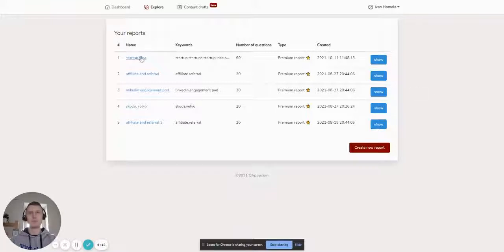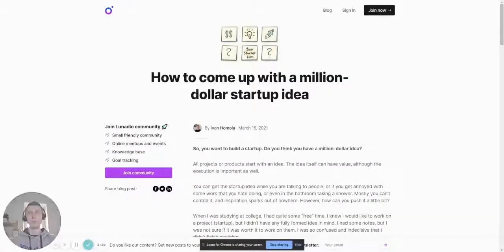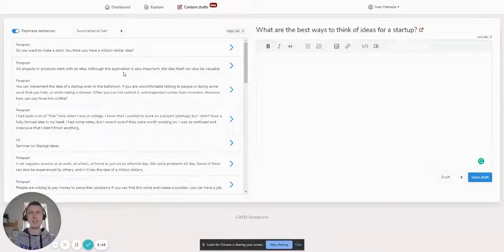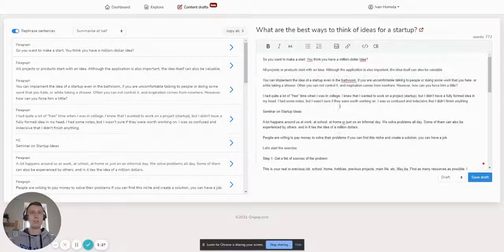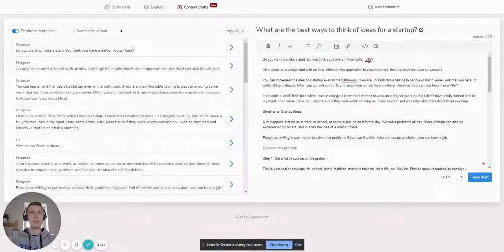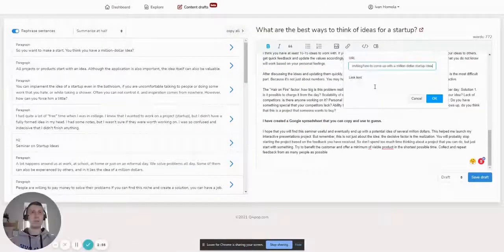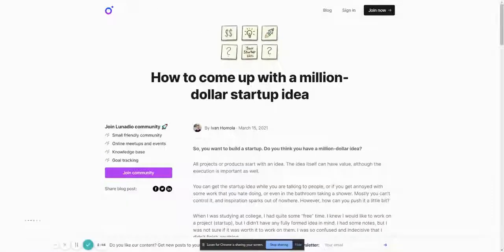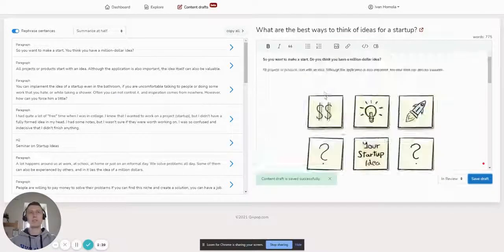How to answer Quora's question under 1 minute!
AI-powered Content drafts that help you answer any question on Quora using the content of a blog post 🔥

✅ You can write perfect answers in just a couple of minutes.
✅ It's a great way how to distribute your content on Quora.
✅ Design your answer in our advanced text editor.